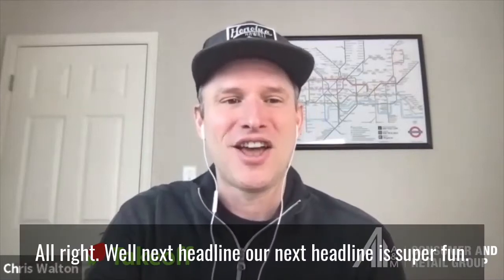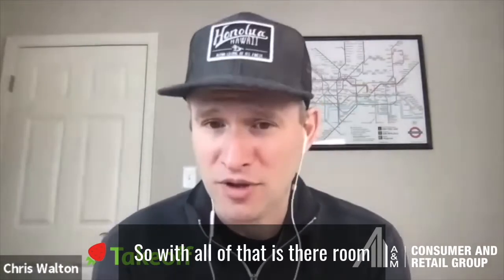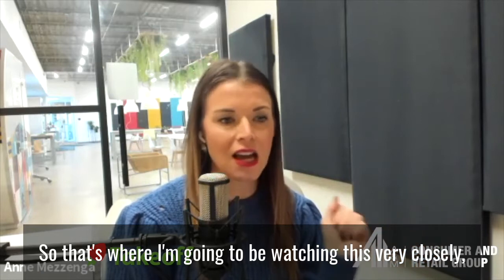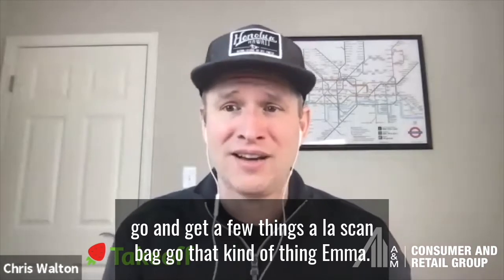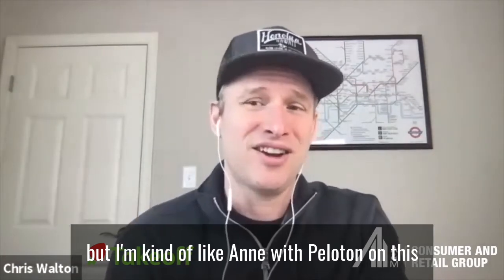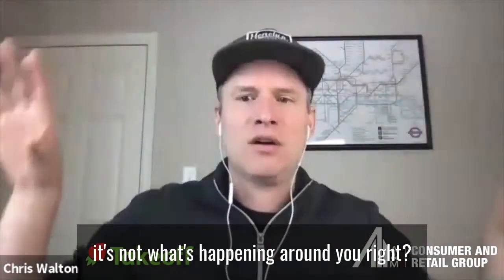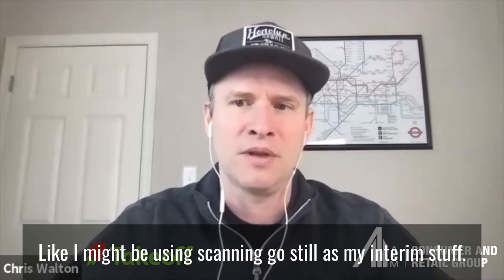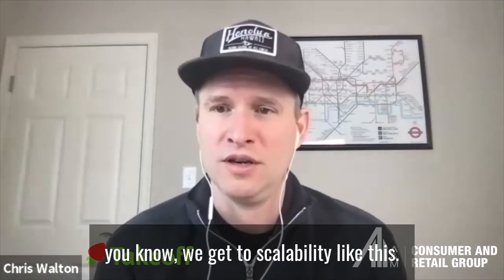Kroger & Caper Test The KroGO Smart Cart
In this week's fastfive Alvarez & Marsal put Chris Walton, Anne Mezzenga, and Emma Irwin the Intern on the spot again with a question about checkoutfree technology and Kroger & Caper's KroGO smartcart pilot.

See how the crew responds in this clip.